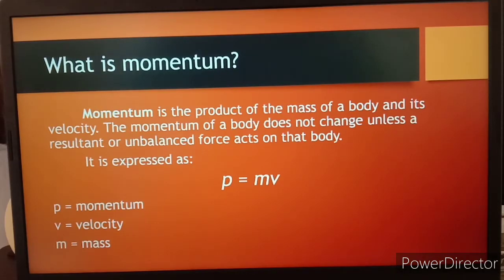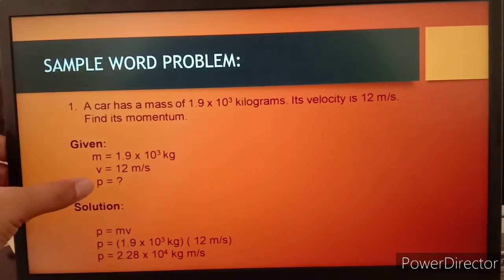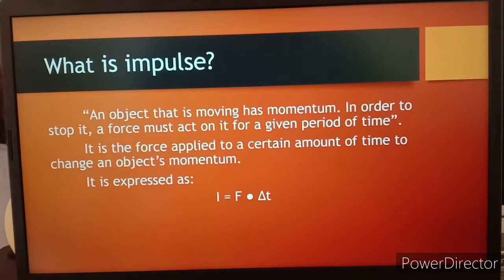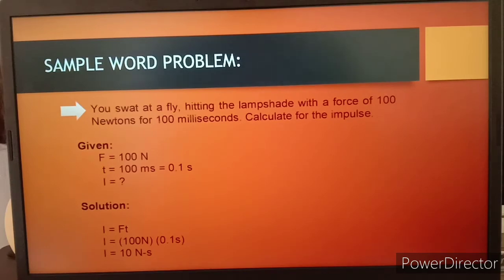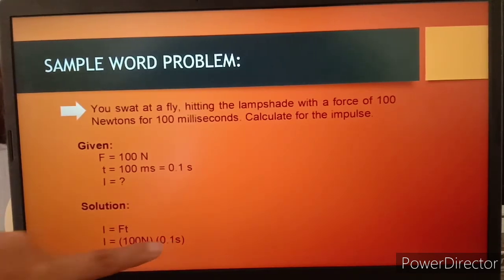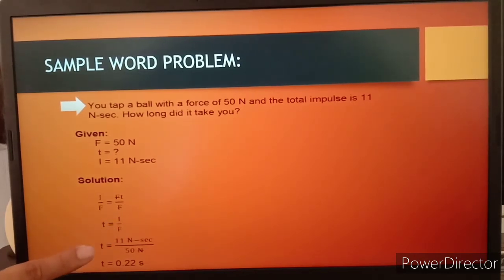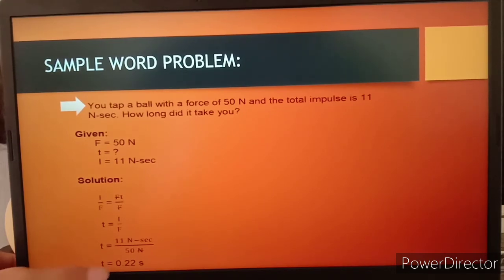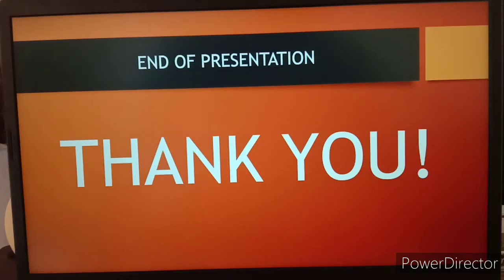Momentum and Impulse